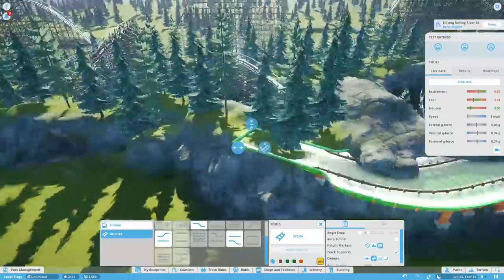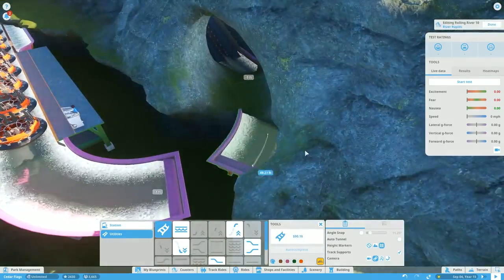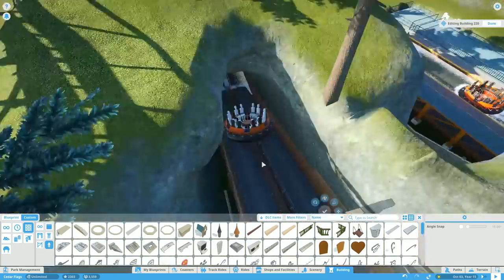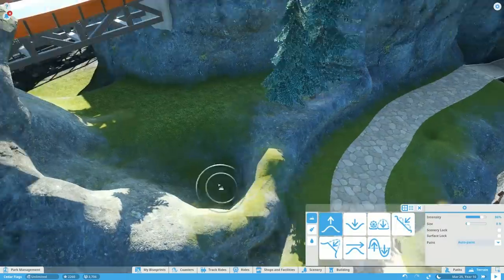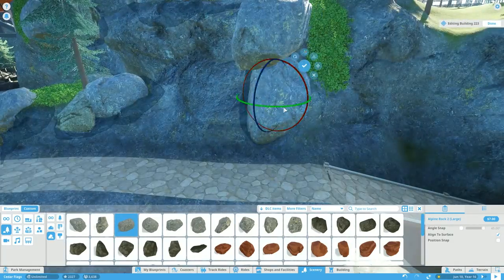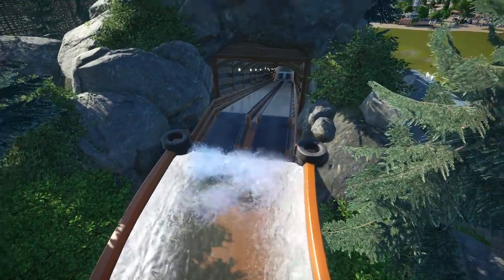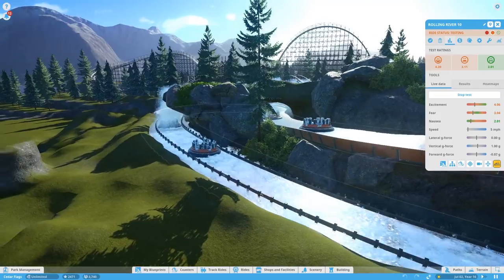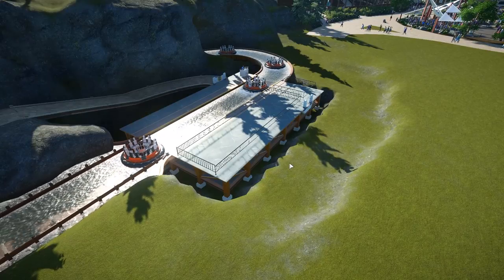Let's Design Cedar Flags Ep. 21 - New Ride Project, Beginning the Waterpark Section - Planet Coaster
Cedar Flags is beginning it's waterpark section of the park! While we don't yet have water slides or pools, we do have a couple water related rides. In this episode we begin our first water ride, the river rapids rafting ride!

We'll need a name for our river rapids ride so leave your suggestion in the comments below! This episode features the creation of the track layout and the beginning of designing the scenery around it. We have a ton of nature work to do to this new ride.

The terrain editing tool plays a huge part in this early construction process. We're running the tracks up through a cliff in what looks like an old mine shaft. The ride then goes out over a bridge that connects two hills. Below the bridge we create a lagoon. The ride then wraps throughout the hills and under a waterfall.

The next episode will continue the process of building the scenery around this ride. We need to create a station building as well as the guest areas and path work around the queue and exit.